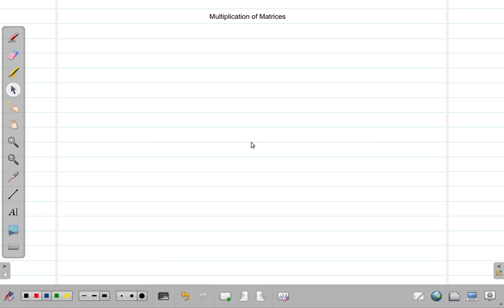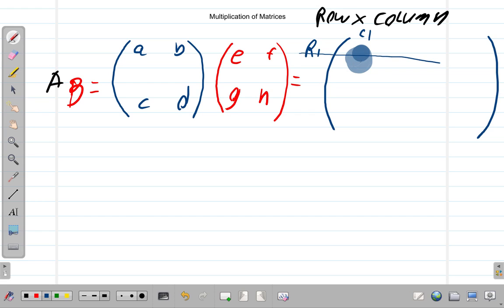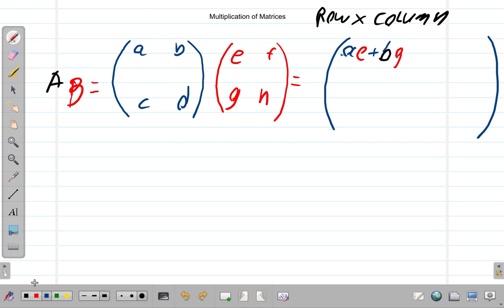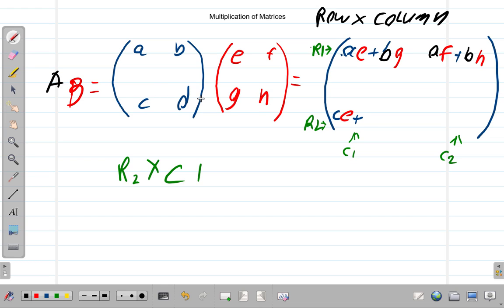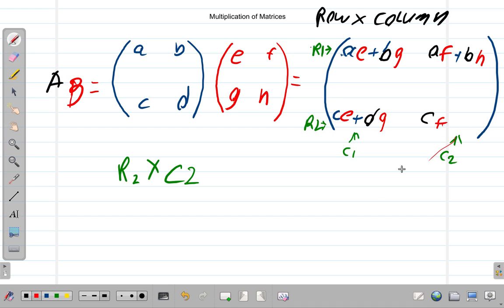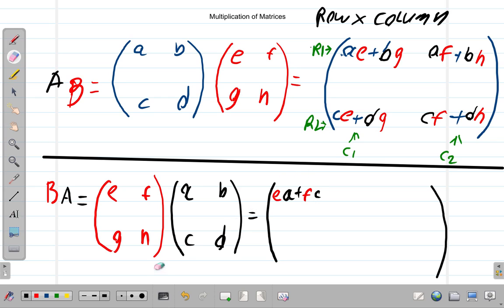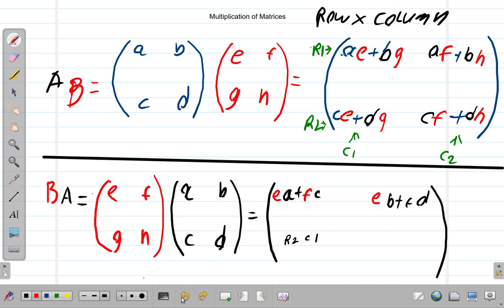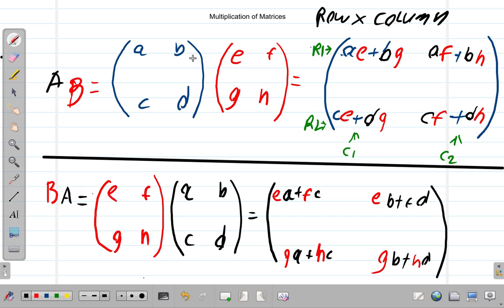Multiplication of Two Matrices 3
Mathematics Class